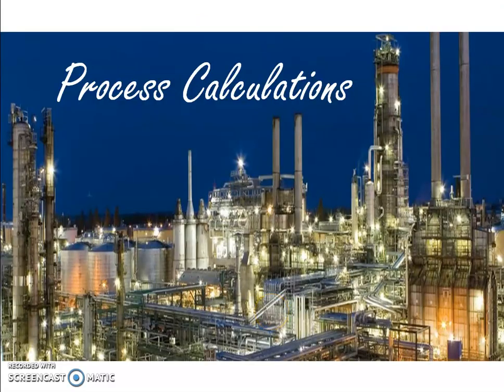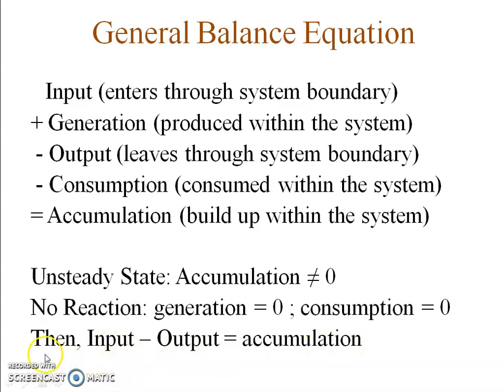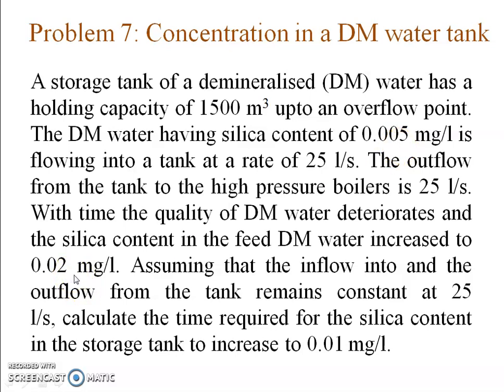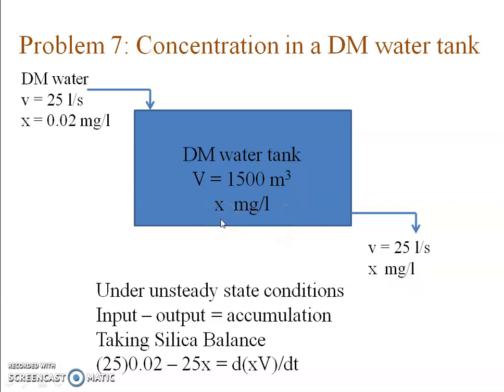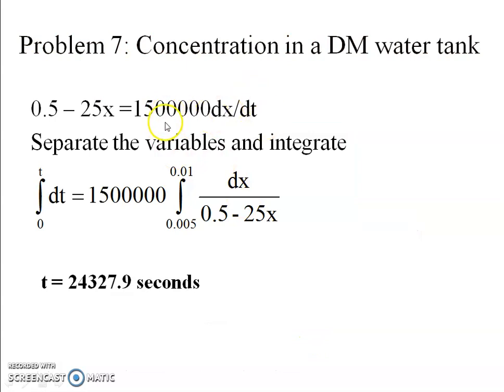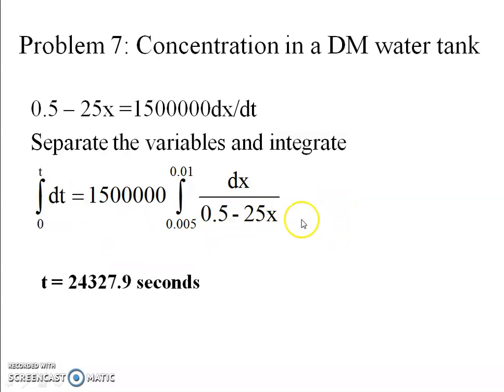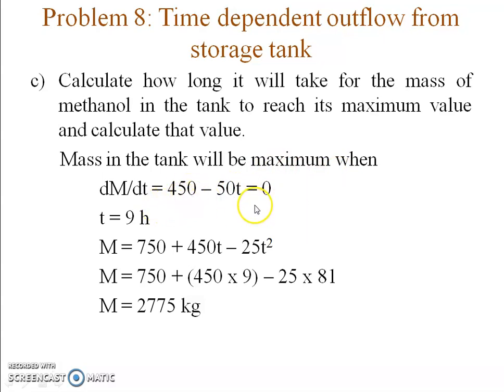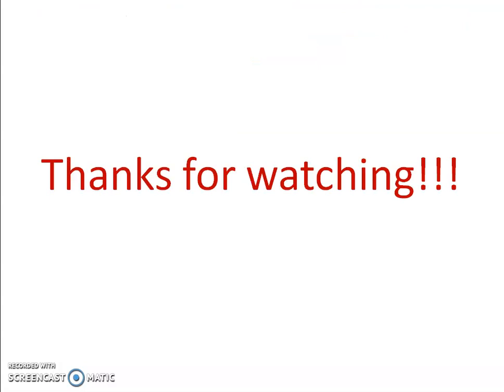Lecture 7 Material Balance on continuous unsteady state processses without Chemical Reactions part 2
This video teaches you how to write material balance equation for a continuous unsteady state process without chemical reaction. the concept of independent balance equations has been elaborated. Students will also learn how to make a fully labeled flow chart which simplifies the problem at hand. A systematic approach is taught to solve any material balance problem with the help of two numerical.